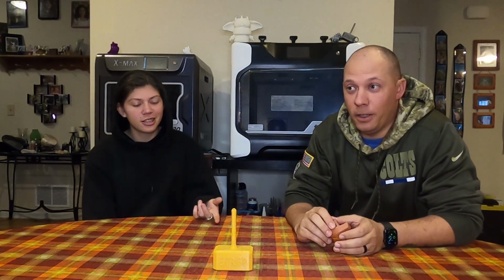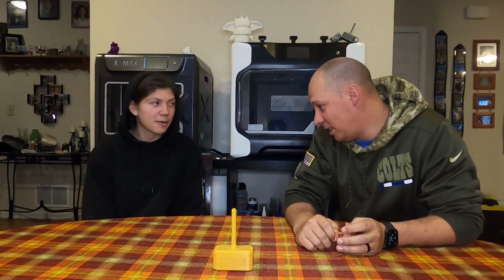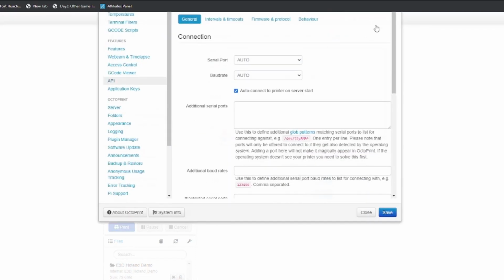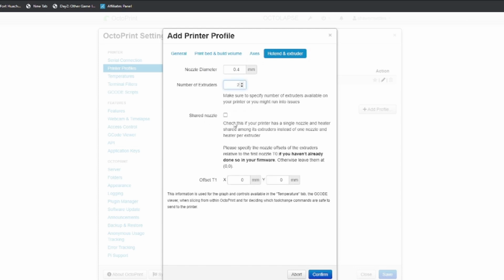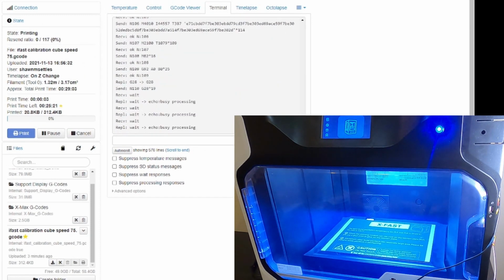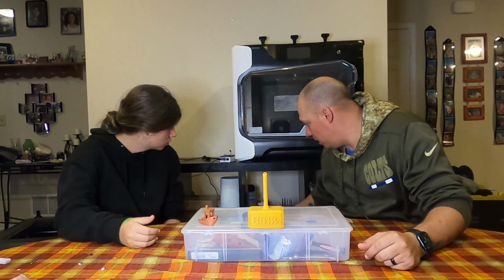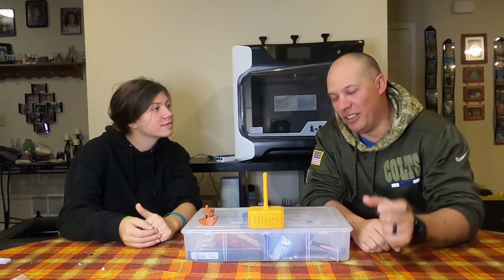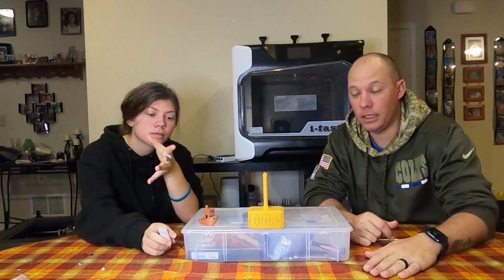Connecting the RaspberryPi to Qidi I-Fast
In this video we hookup up our Raspberry Pi that is flashed with Squid Game, wait, I mean flashed with OctoPrint. Yeah, we hook the Pi up to the i-Fast. After fighting with taking the sides of the i-Fast off for over 8 minutes, I was able to expose the motherboard. Connecting the Pi to the i-Fast was very easy. While I was inside there, I noticed some exciting and disappointing finds that I discuss in the video. Overall, this upgrade is very easy to accomplish. I hope this video was helpful to you and thank you for the suggestion in the comments section. I want to thank each and every one of you that have supported us during our journey, we greatly appreciate it. Thank you and Happy Printing, Cheers!

Links to the items mentioned in the video are listed below. These links are for your convenience.

R QIDI TECHNOLOGY I-Fast 3D Printer, Industrial Grade Structure, with Dual Extruder for Fast Printing, Super Large Print Size 360×250×320mm